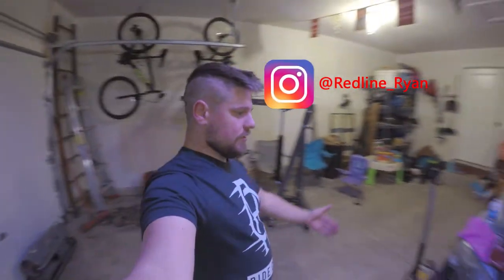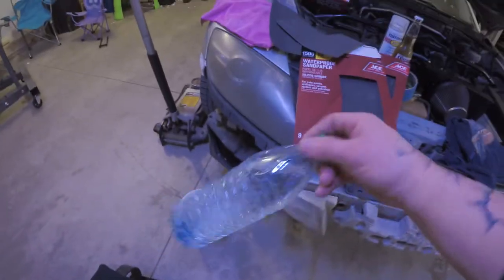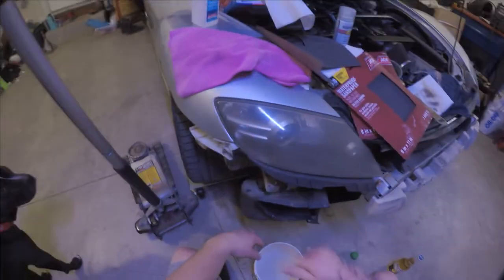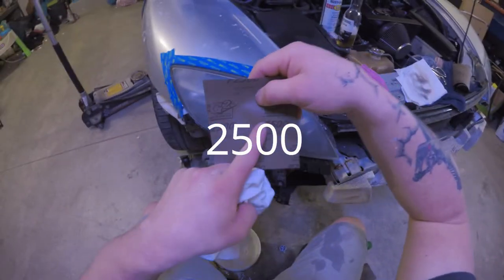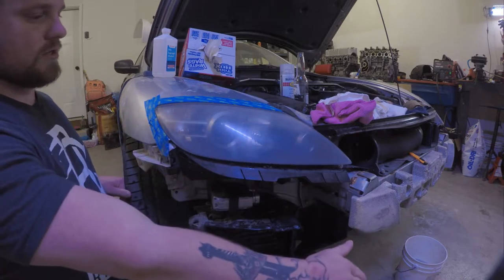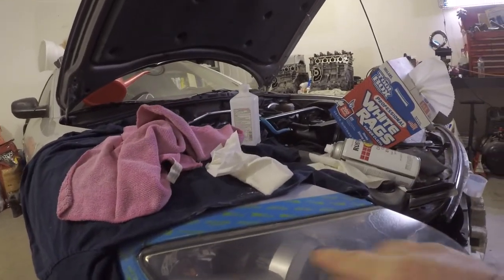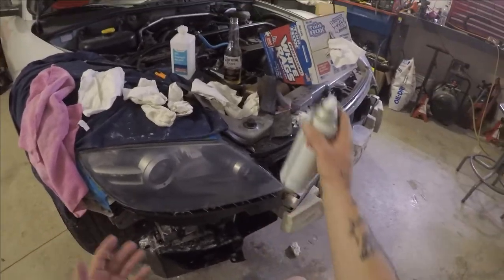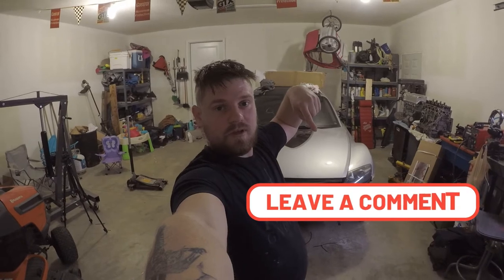Attempting to WET SAND THE HEADLIGHTS on the RX8!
While waiting on parts for the RSX. Took advantage of being on quarantine and restored the headlights. Here is a simple how to. Enjoy!
Click the NOTIFACTION BELL to be the first to see our newest uploaded video!
Check us out on Instagram! You can find Thanly (aka Ten) @k20_cartel4.5, Nick @loyalty_to_royalty, and Ryan @redline_ryan.
** We are not certified mechanics. All projects shown in our videos are done at our own risk. We do not recommend repeating them without consulting your mechanic first. We are not responsible for anything that happens to you or your own vehicle if you chose to repeat our process.**